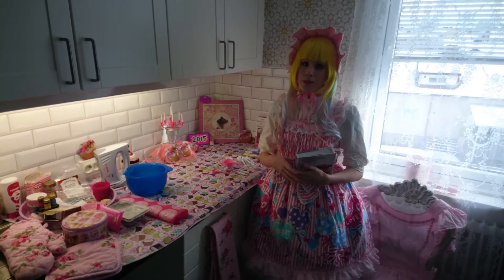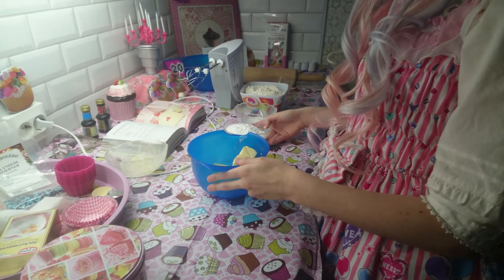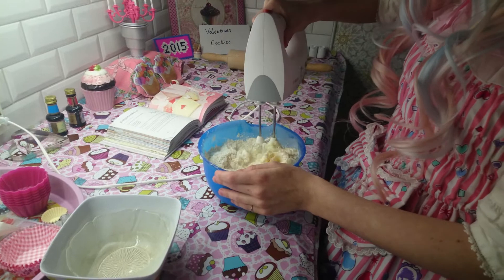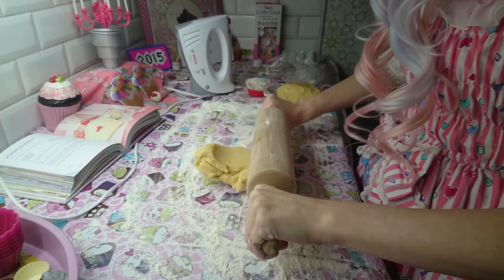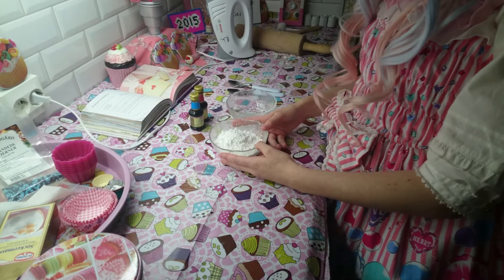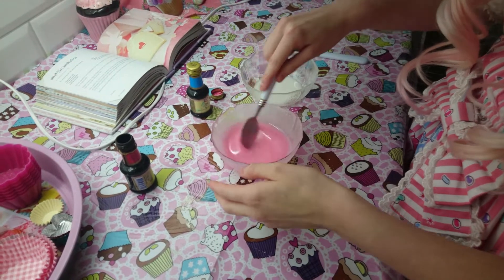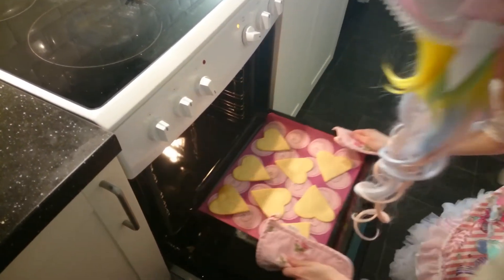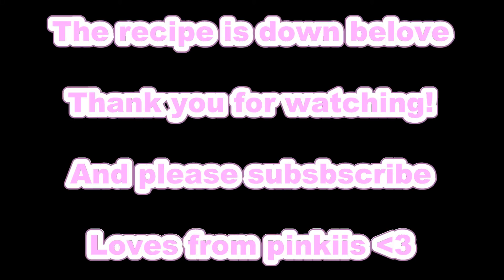Lolita baking with pinkiis, nr 1 Valentines cookies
valentines cookies:
you meed:
175g unsalted butter
3,25 measuring cup icing sugar
1-2 teaspoon vanilla sugar
6,25 measuring cup wheat flour
1 egg
1 yolk
red/pink/blue/yellow/green fondant/glaze (2 measuring cup and 2 tablespoon water who will be mixed together with the colors)
first you will start with butter, icing sugar and vanilla sugar and mix them together to a nice smooth cream.
Then you will take the wheat flour, the egg and the yolk and mix it until it will be as a lump of dough. After that you will take the dough and put it in a plastic foil and cool it down  in the fridge until its fixed.
Now you will put the owen to 175 degrees and put the baking parchment on the baking sheets.
While you wait For the cookies to be done you can make the glaze.
You will now roll out the dough and it should be arround 5 mm thick. Take out the heartshaped cookie cutters and place them on the dough and cut the hearts out. Then place the hearts on the baking sheets and put them in the owen- The cookies should be in the owen arround 10-12 minutes.
Now you take the cookies out and put them to the side so they can cool down,
Decorate the hearts with the glaze.
The cookies can be stored in a jar arround 7 days.